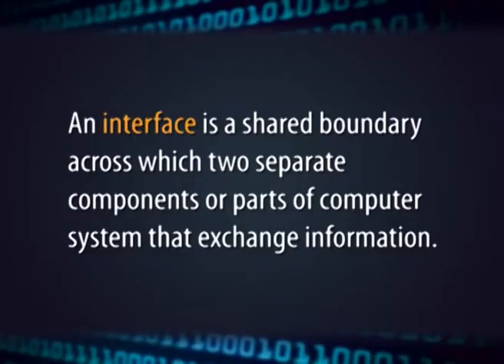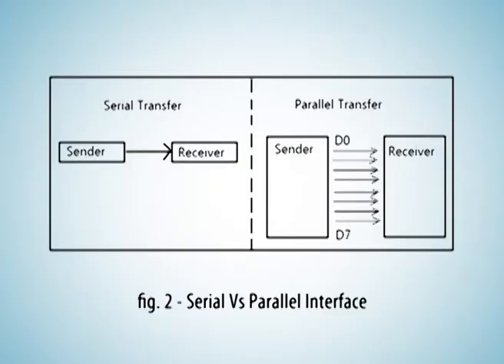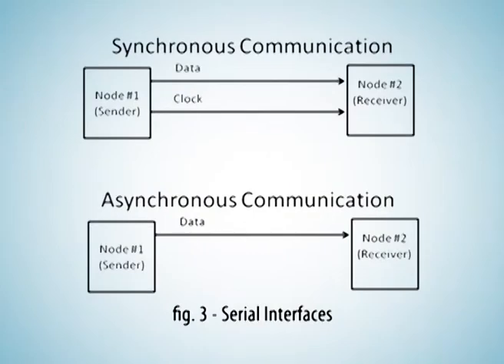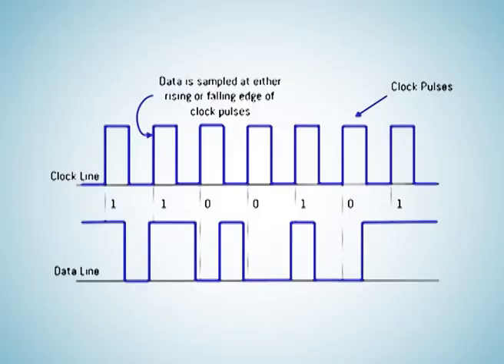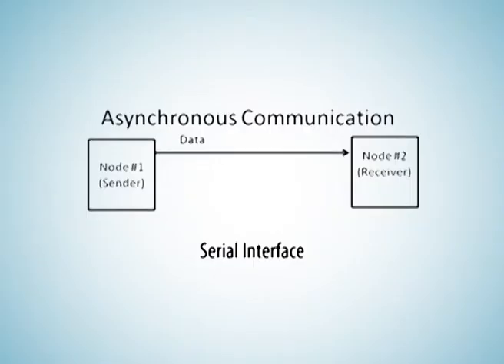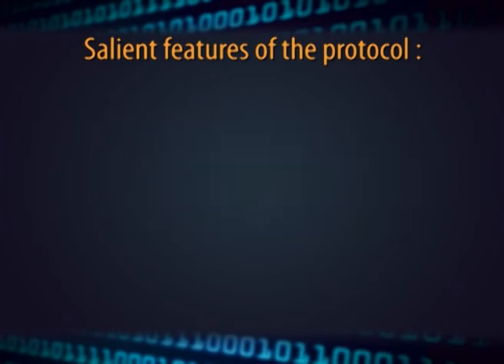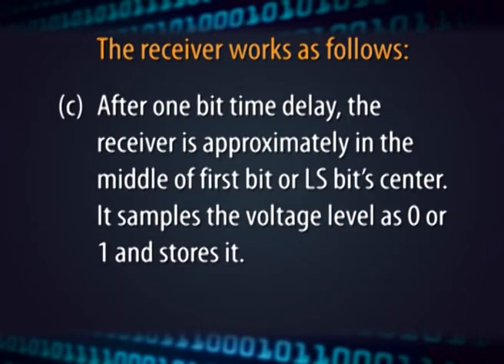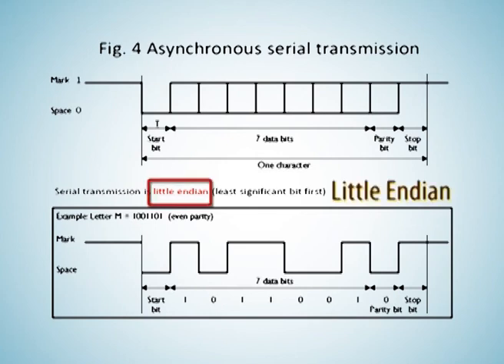SERIAL INTERFACE PART-1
Course :Computer Organization (Hardware and Software Aspects)